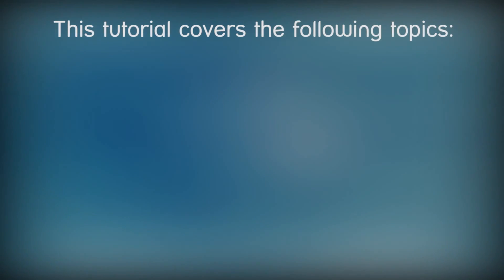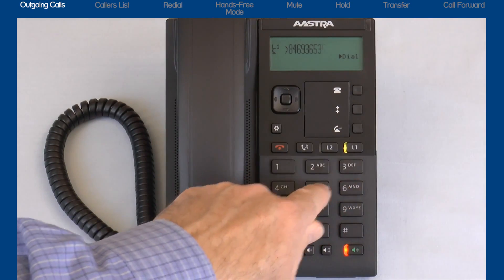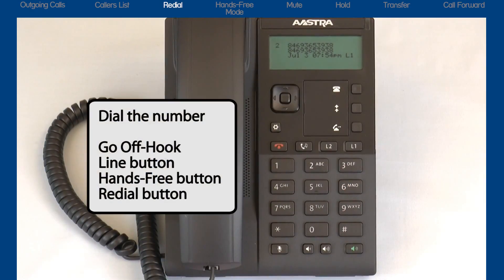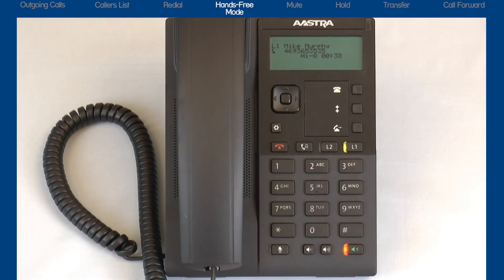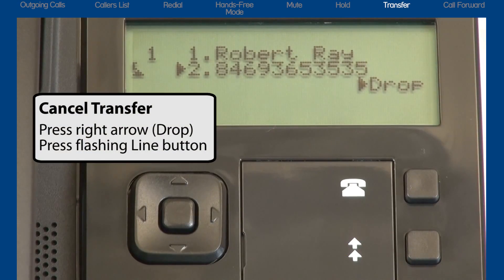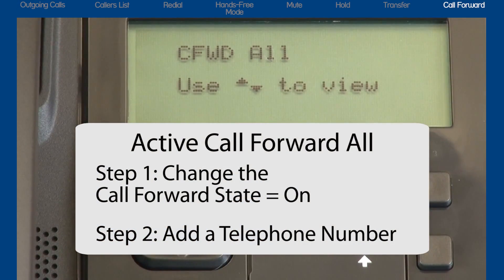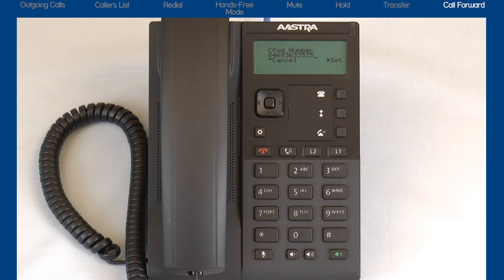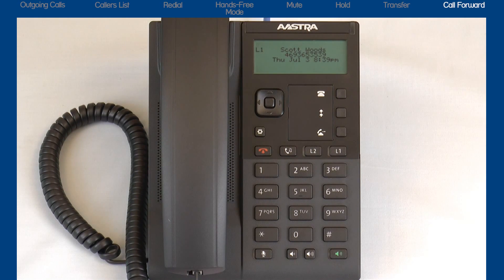Mitel® 6863i End User Training and Features Tutorial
Mitel 6863i how to use video